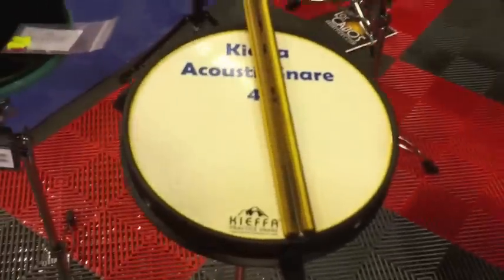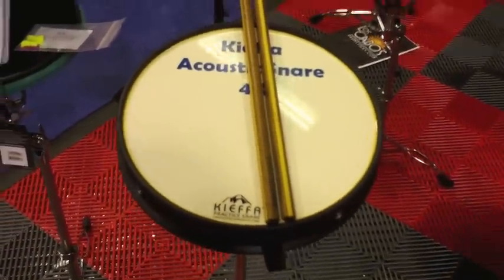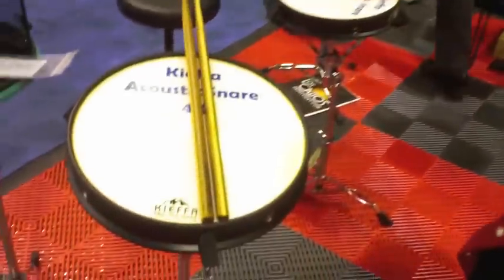Percussion Designs @ 2013 Winter NAMM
Get Your Free DRUM! Mag Pack If you're tired of hammering rudiments into a practice pad, you might want to check out the new Kieffa Practice Drums from Percussion Designs, yet another new face at the Winter NAMM Show. The secret is in the drum's inner compression chamber, which can be adjusted in order to attain a variety of hard and soft stick rebounds. Does the world need another practice pad? Perhaps it does, when you can split the difference between a pad and a real drum.